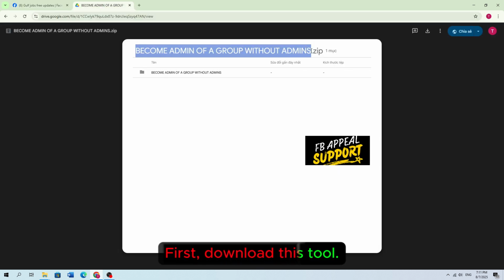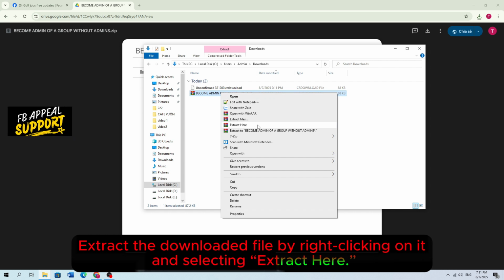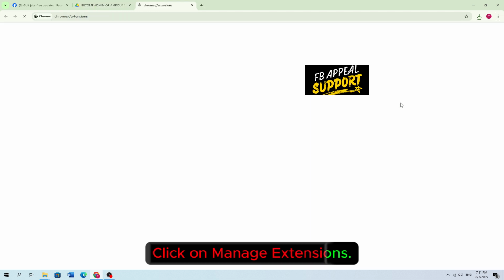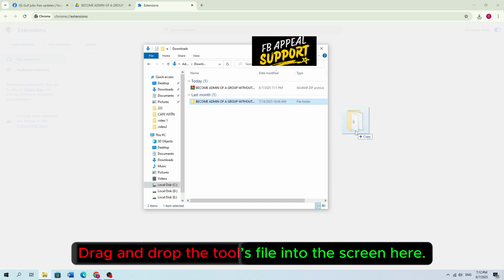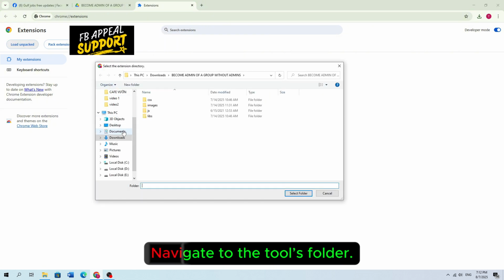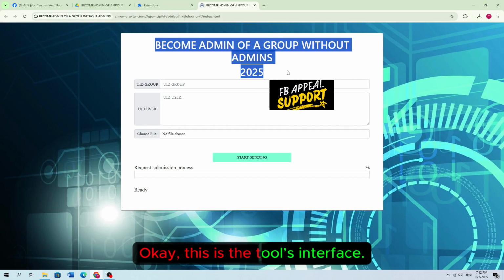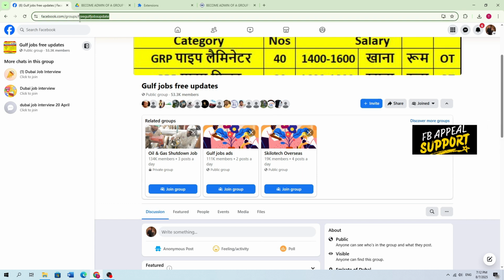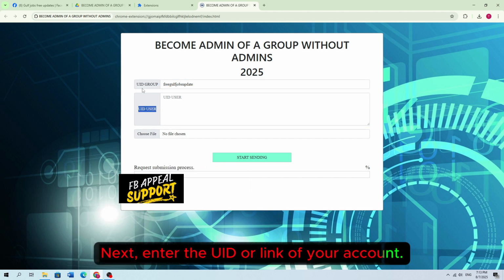2025: Guide to Request Admin Rights for an Unmanaged Facebook Group!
Dear Facebook Administration,
Currently, the group I am a member of no longer has any administrators to manage and maintain the group's activities. Therefore, I request to become an administrator to ensure the sustainable development of the group.
I commit to adhering to Facebook's regulations and managing the group fairly and transparently, ensuring the rights of all members. I hope you will consider and approve my request.

Description:

In this video, I’ll show you a step-by-step guide on how to claim a Facebook group without an admin, using the latest method in 2025! If you've come across a group with no active admins or a group that’s been inactive for a long time, this video will teach you how to take over and become the group admin.

Learn about the best tools and strategies to efficiently claim a Facebook group, take control, and bring it back to life. This new trick is simple, effective, and perfect for those looking to manage or revive Facebook communities.